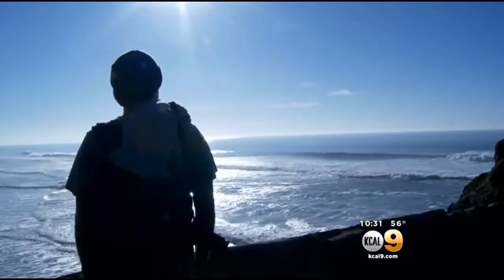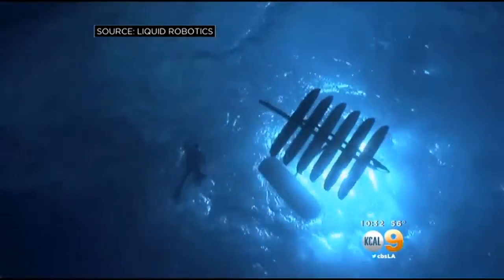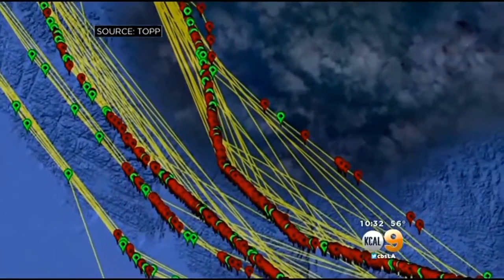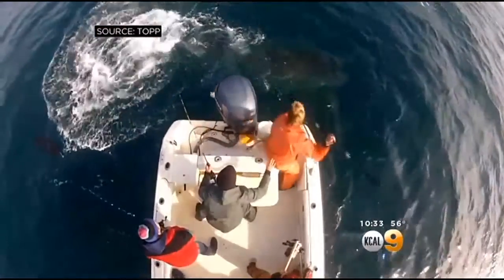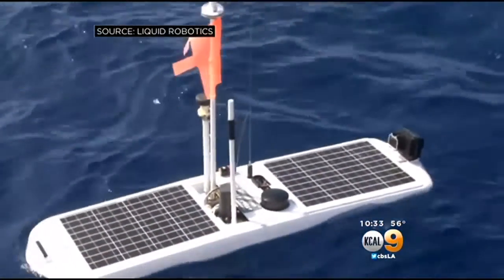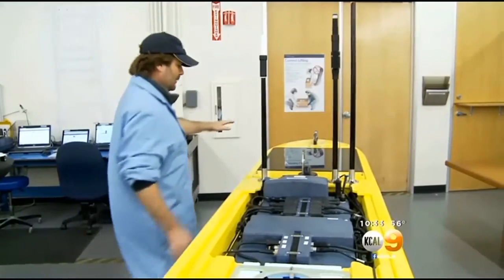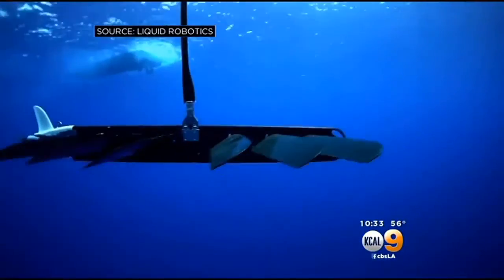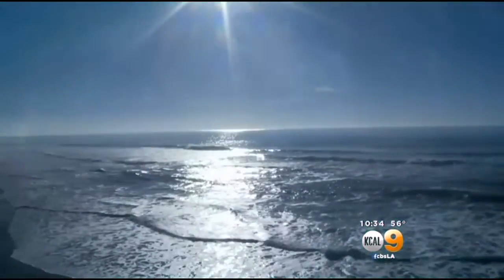Frightening Or Cool? New Technology Lets You Track Great White Sharks Online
For the first time ever, you can now track hundreds of Great White Sharks off the California coast. The technology allows you to follow them on your iPhone or any other wifi-enabled device. Suzie Suh reports.